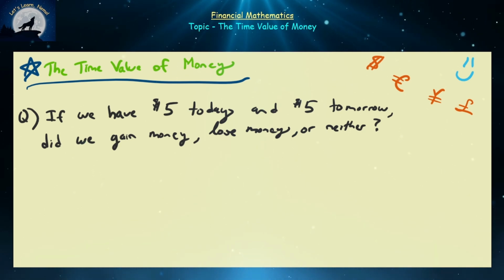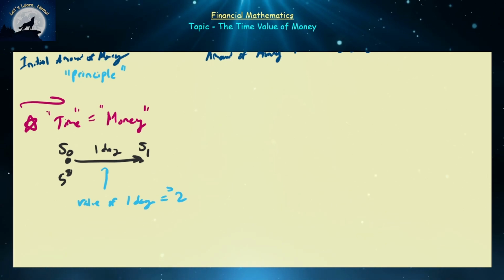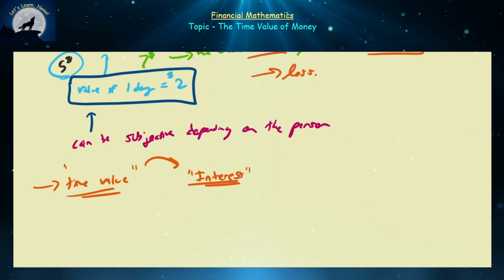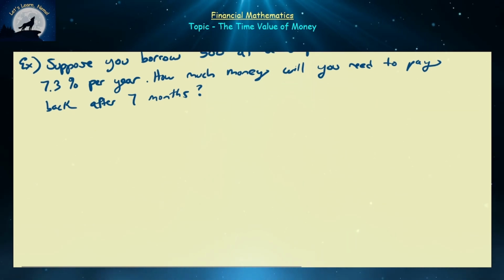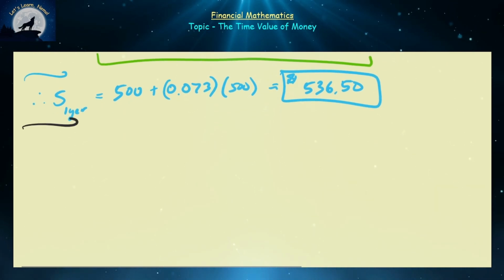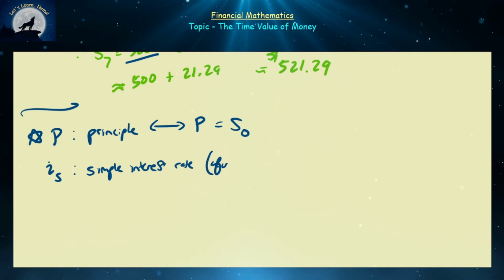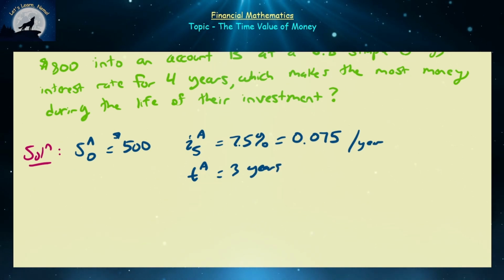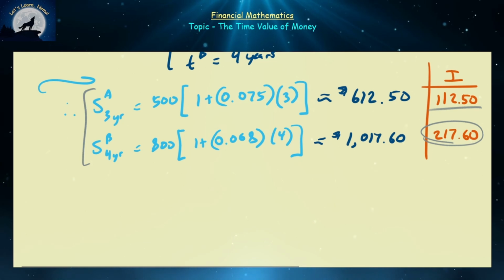(FM01) The Time Value of Money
Embark on a journey to understand the core concept of the time value of money in our introductory video of the Financial Mathematics series. This episode is perfect for students, finance professionals, and anyone interested in the foundations of financial decision-making. We begin by exploring the intrinsic connection between time and money, illustrating why time is a valuable asset and the reason behind the existence of interest rates. Delve into the concept of simple interest rates and learn through practical examples how to calculate payments for loans and returns from investments under simple interest scenarios without intermediate payments. This video serves as an essential primer for those looking to grasp the basic principles of financial mathematics and understand how time influences monetary value.